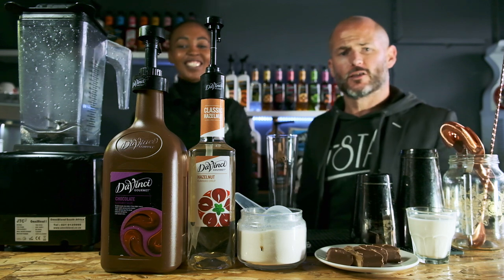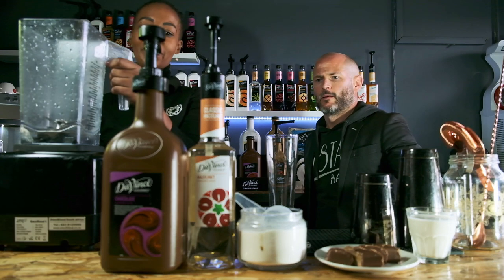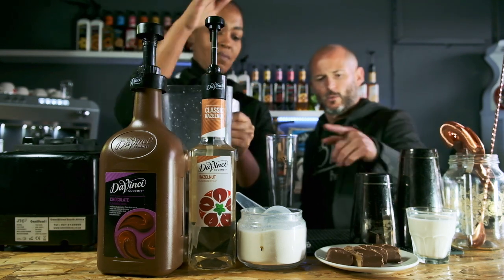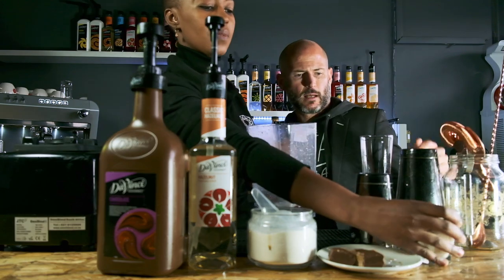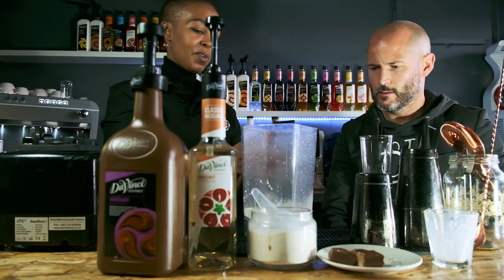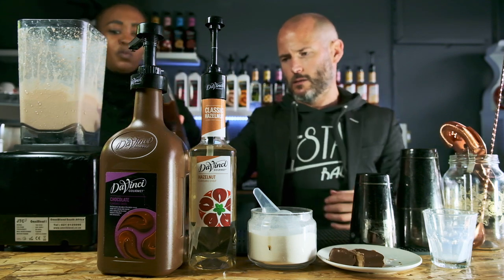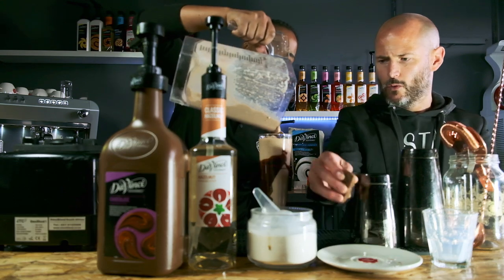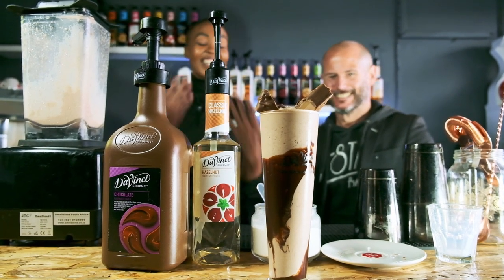DVG Flavour Genius - ChocNut Freak Shake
This indulgent masterpiece is one seriously special treat. DVG 's ultimate chocolate shake recipe is café style experience at home.
Recipe:
30ml x DVG Chocolate Sauce
10ml x DVG Hazelnut Syrup 30g
DVG Frappease Powder Barone
100ml x Milk 1 x cup of Ice